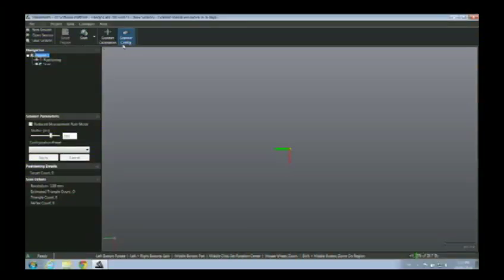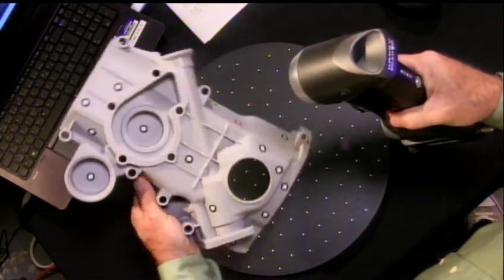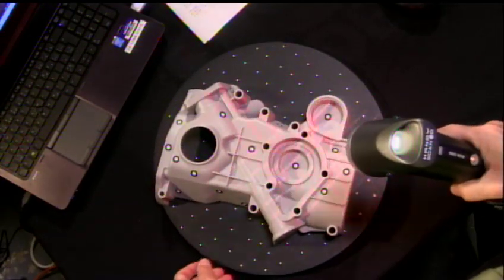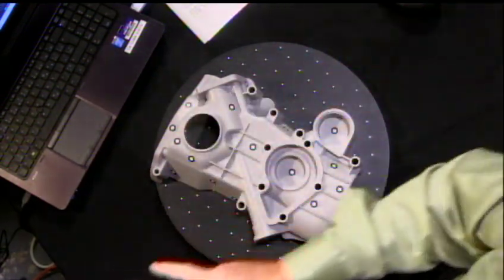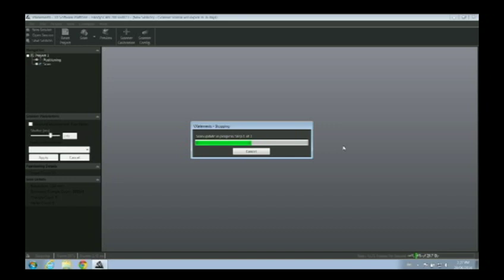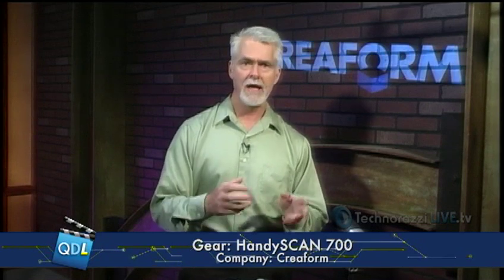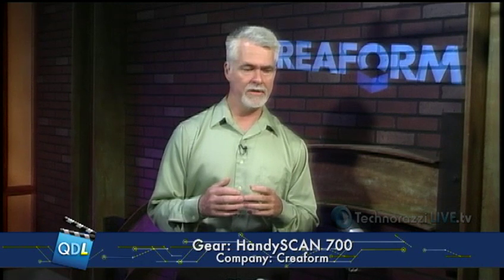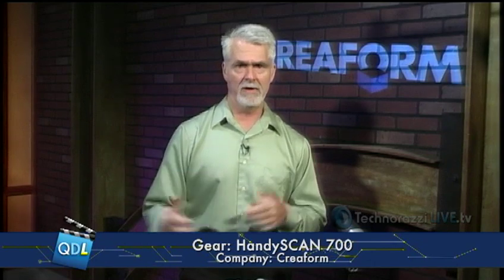Tech Corner: Creaform HandySCAN 700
Here is our Tech Corner featuring the Creaform HandySCAN 700. The segment is taken from the June 20th, 2014 episode of Quality Digest Live.

To email your questions to Quality Digest LIVE